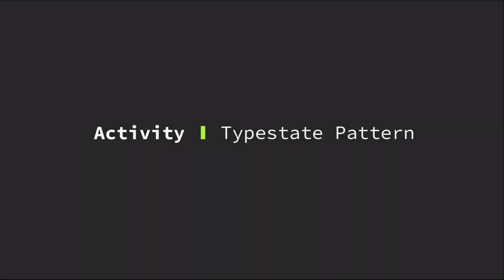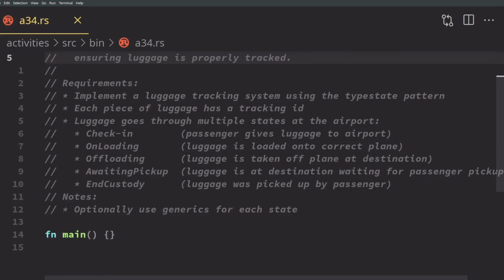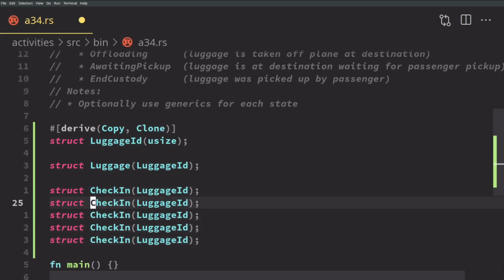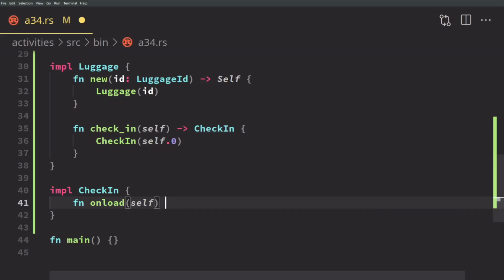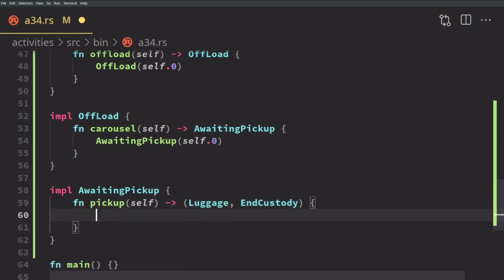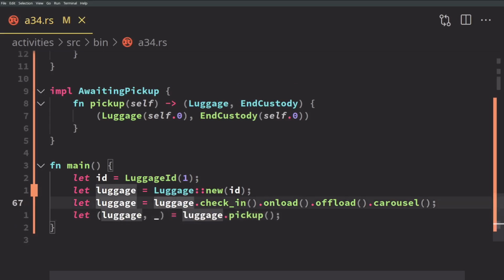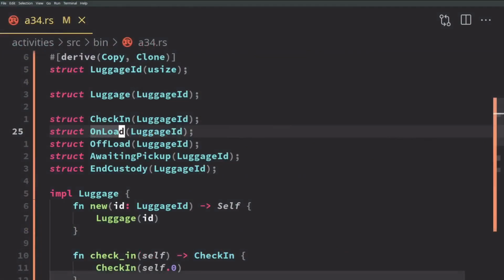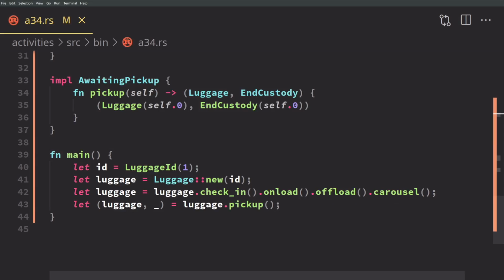121 Activity TypeState Pattern Zero To Mastery Academy 1920x1080 449K